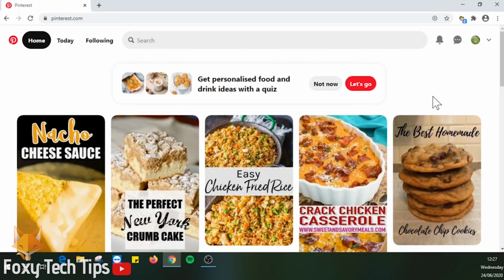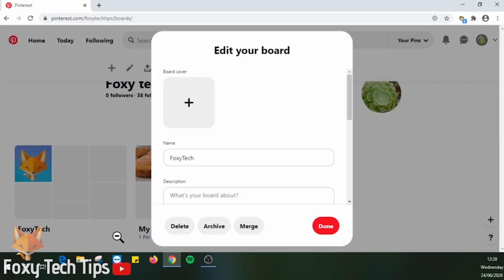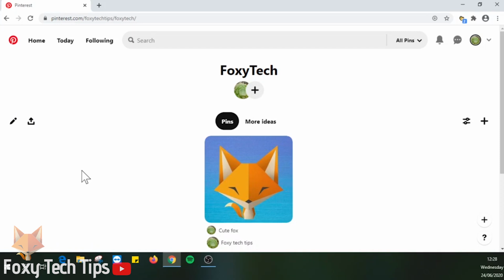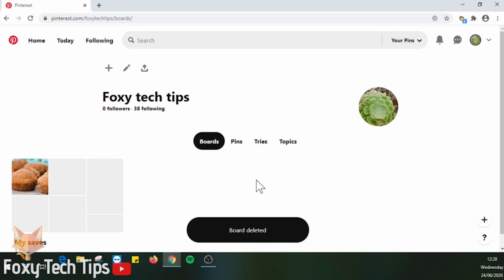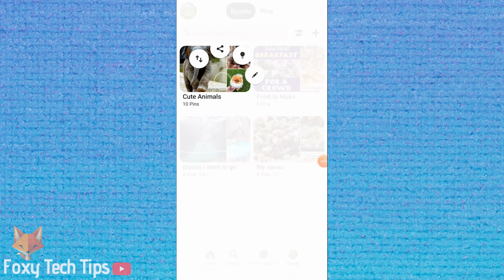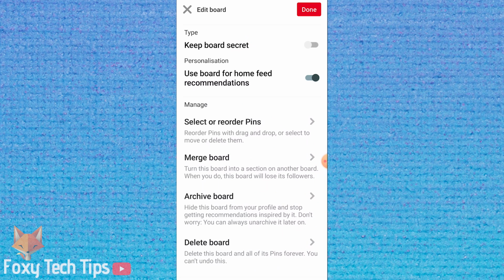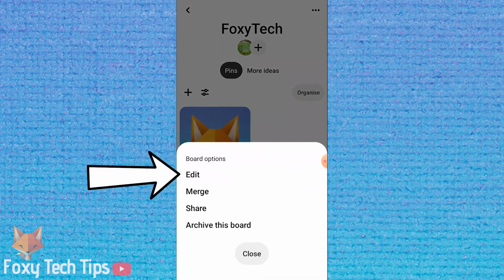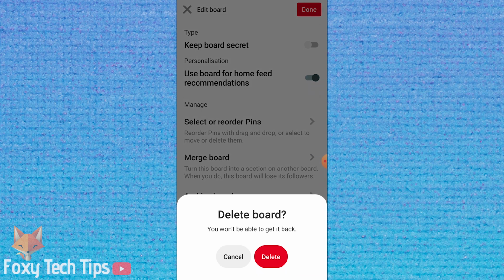How To Delete Pinterest Boards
Easy to folllow tutorial on deleting your boards on Pinterest. Learn how to delete Pinterest boards now!

00:00 Introduction
00:35 Delete Pinterest Boards On PC
1:20 Delete Pinterest Boards On Mobile

Steps:

On PC:

On your boards section of your profile, if you click on the pen icon at the bottom right of the board you want to delete you can go into the edit options and delete the board at the bottom left.

Alternatively from inside the board that you want to delete you can click on the pen icon at the top left of the board to get to the editing options. Then click delete from the bottom left of the editing options. Click delete forever on the popup. Your board has now been deleted!

On Mobile:

Open up the pinterest app and go to your boards, then hold down on the board you want to delete and slide your finger to the pen icon to open the editing options. Scroll to the bottom of the options and tap delete, then delete again to confirm.

Alternatively you can open up the board you want to delete. Tap the three dots button at the top right of the screen. Then select edit from the options.

Scroll all the way to the bottom of the menu and tap on “delete board”, click delete again to confirm.